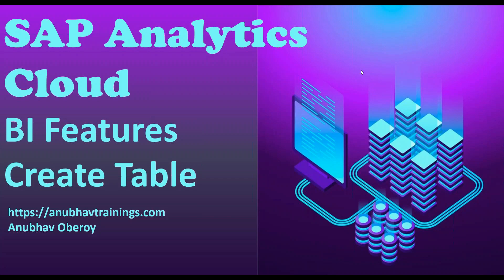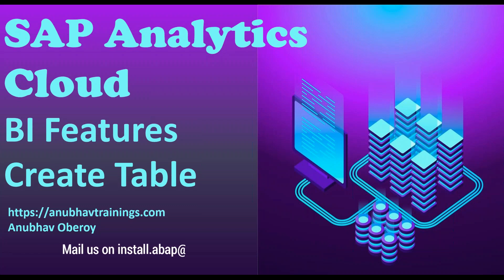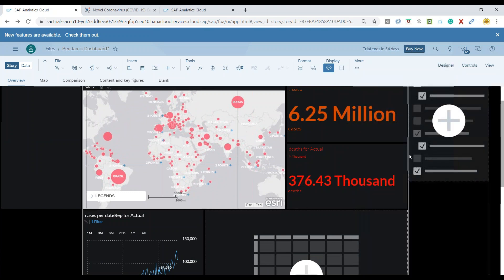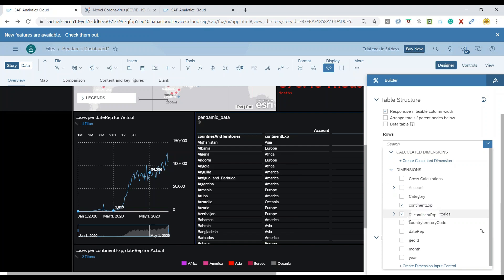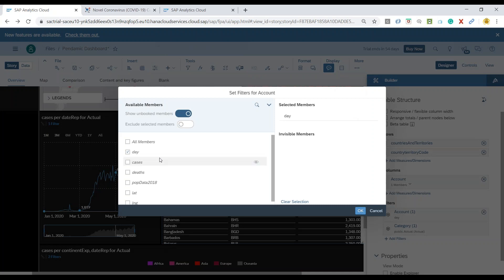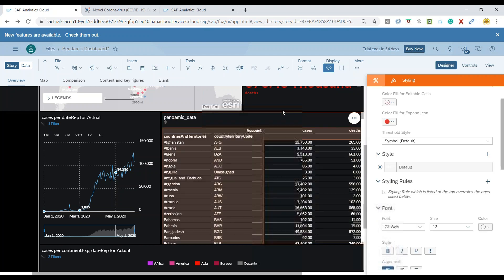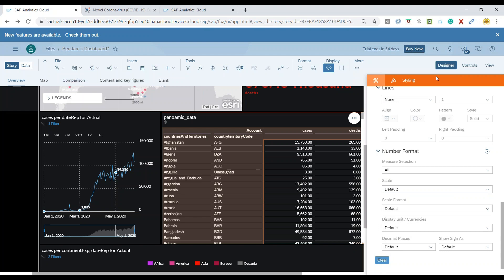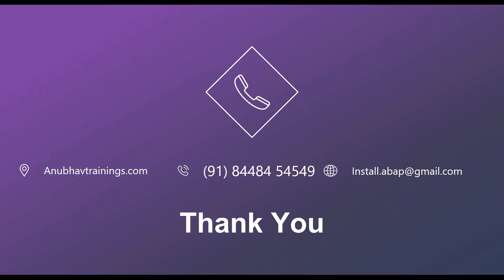SAP Analytics Cloud Working with tables | SAP Analytics Cloud Tutorials | Table in Analytics Story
In this video, we will learn some of the interesting features that the SAP Analytics Cloud table component has to offer in Story/ Application and the ways to leverage its power.
SAP Analytics Cloud allows you to exploit data having the X-Ray vision glasses on. Smart Insights in the Analytics Cloud table component allows you to see through data and derive decisions without having to invest a lot of time. Another add-on is the Explore feature that enables you to slice and dice seamlessly.

sap analytics cloud jobs,
sap analytics cloud ppt,
analytics cloud sap login,
sap cloud analytics architecture